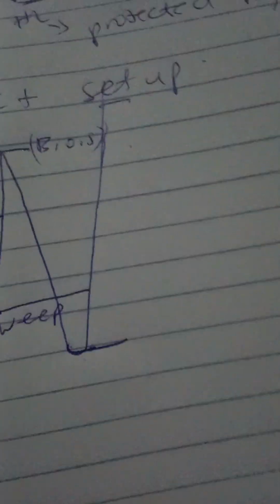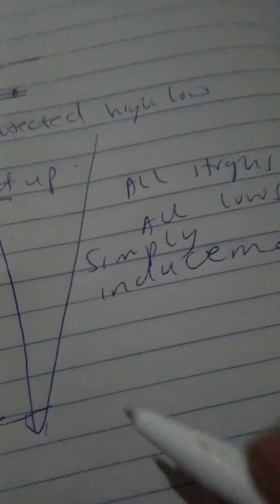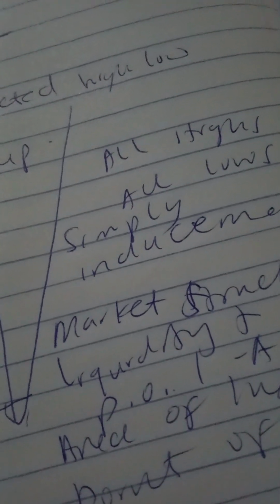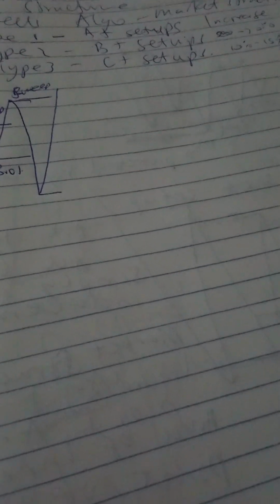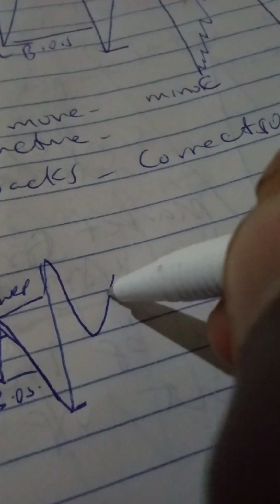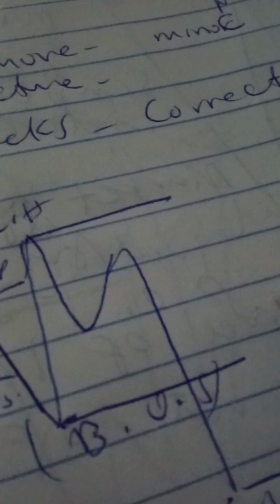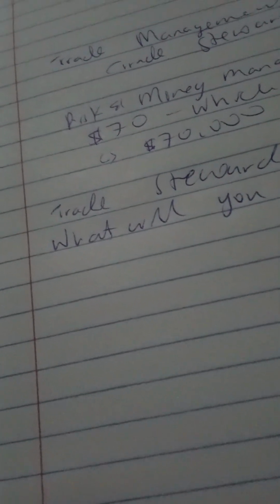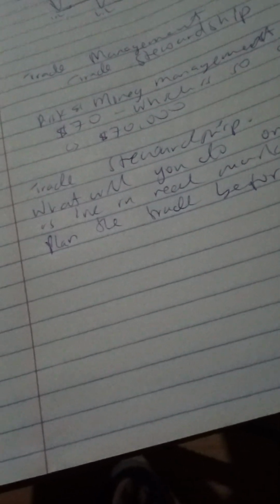Sunday Trading Service (STS) 004